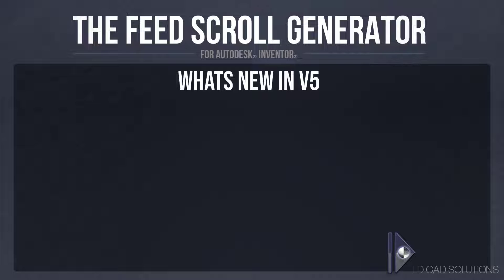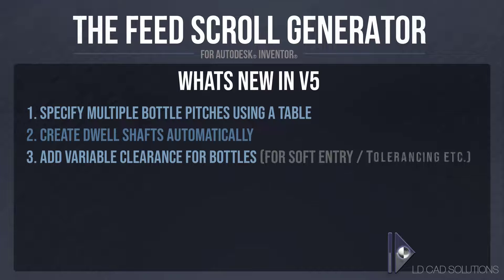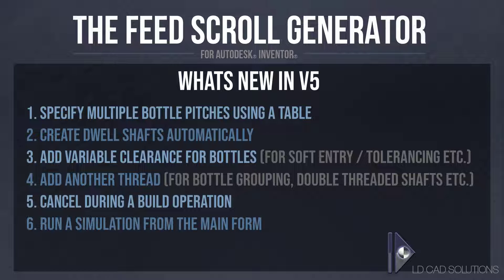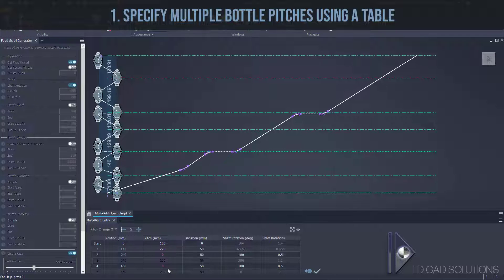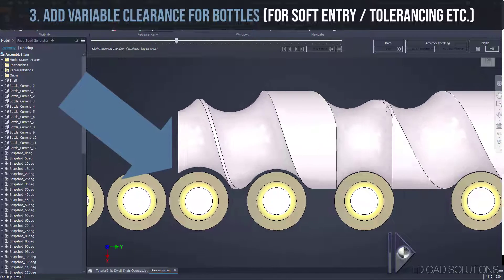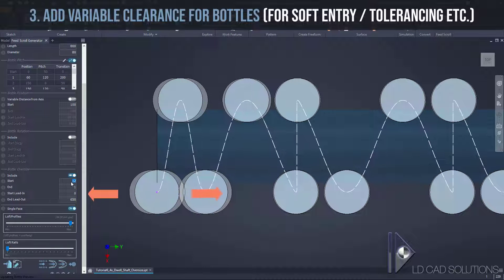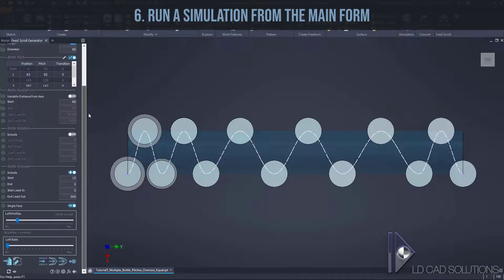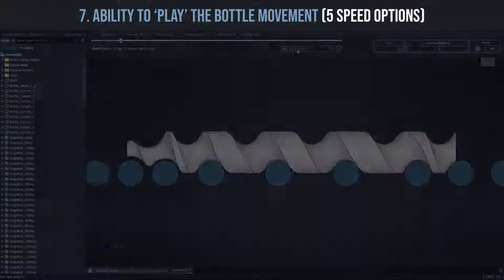What's New in V5! - The Feed Scroll Generator Addin for Autodesk Inventor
The Feed Scroll Generator addin V5 is now released!

It's a game-changer for feed screw design in Inventor. Check out this 3 minute overview of the shiny new features.